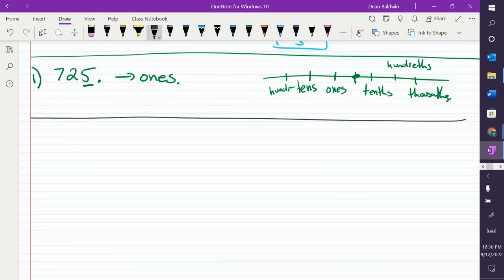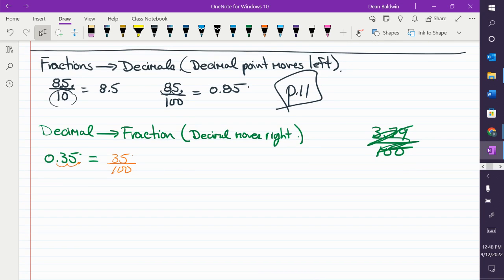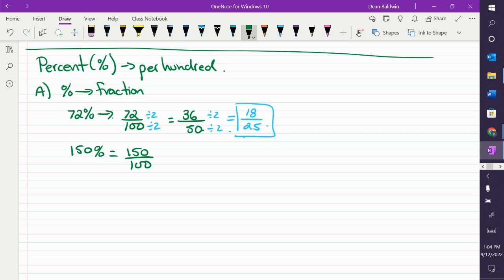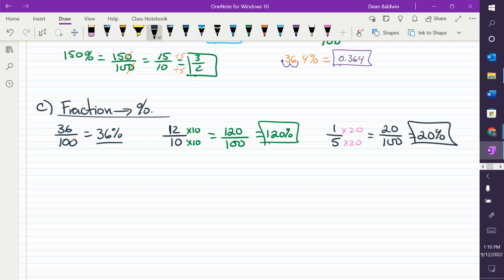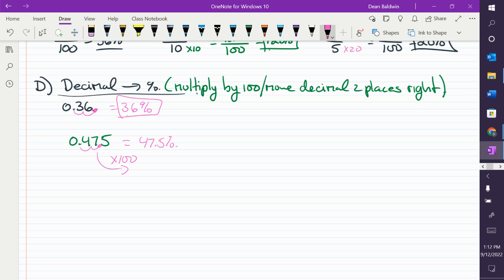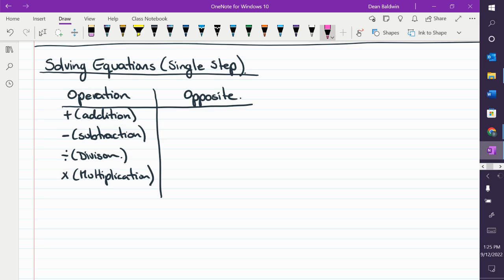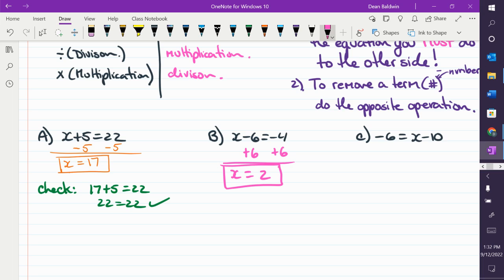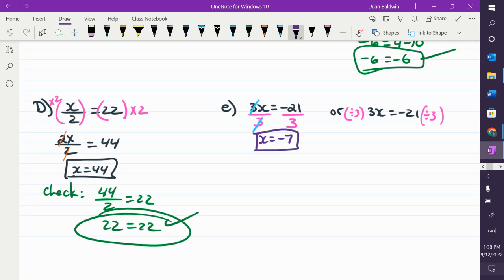Percent and Algebra